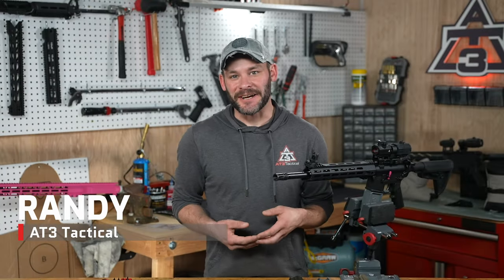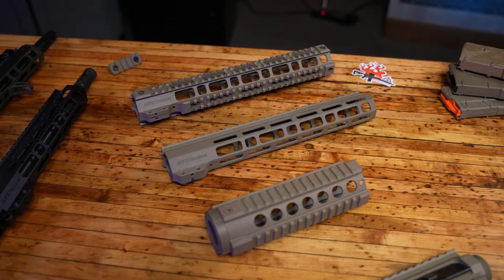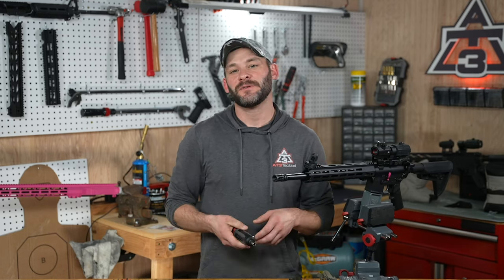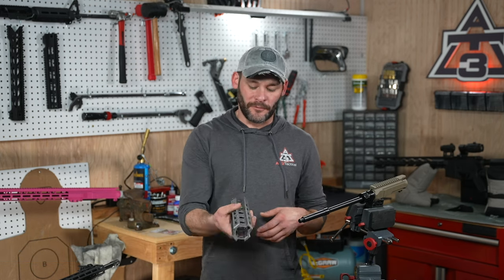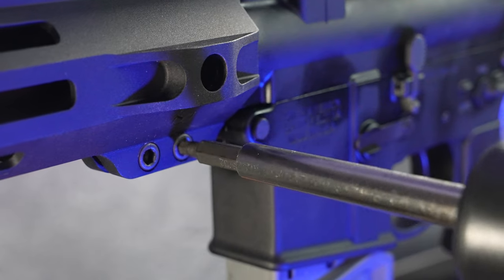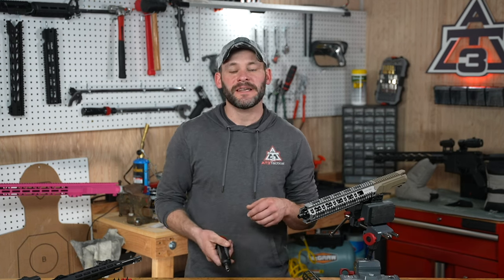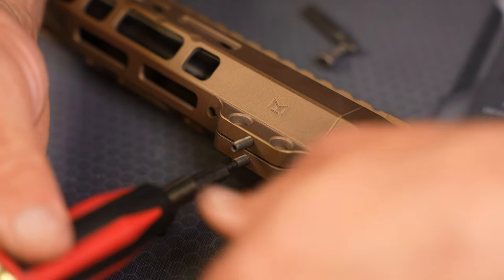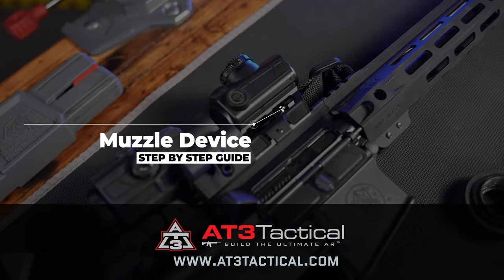How To Install a Handguard on AR Rifles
Ready to build your own AR Rifle from scratch?! Today it's installing your AR-15 or AR-Style Handguard...in under 5-Minutes! We build thousands of AR's every year here at AT3 Tactical. We've picked up a trick or two for building AR's that we're sharing with you. Here's to your next build!

00:00 - Intro
00:32 - Tools List
02:39 - Test Fit Handguard
03:19 -  Install Set Screws
04:06 - Align Handguard
05:10 - Install Small Set Screws
05:58 - Outro